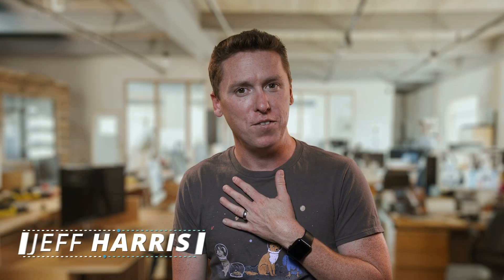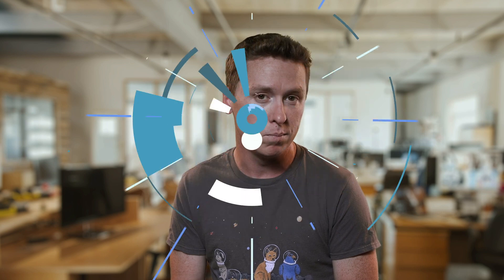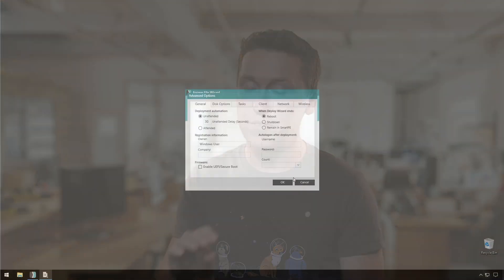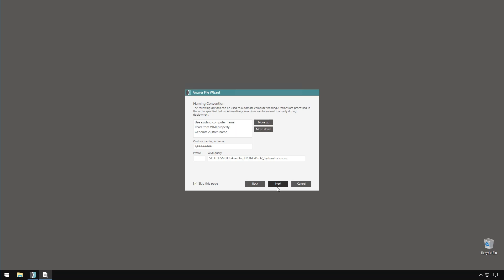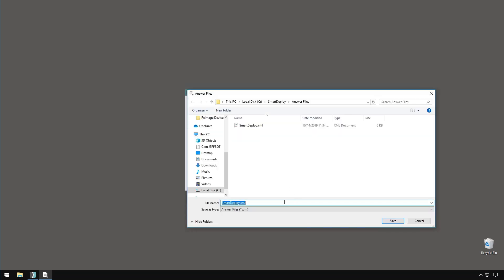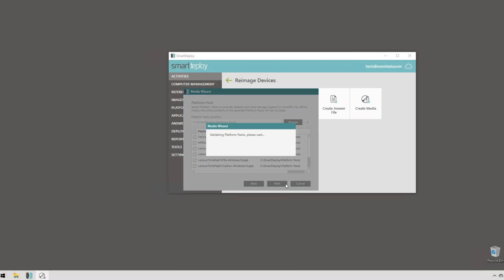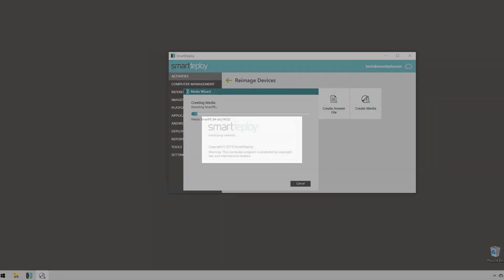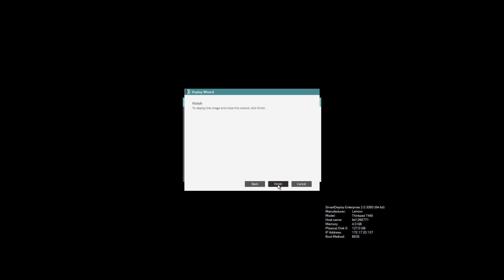How To: Lite touch deployment and secure your boot media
SmartDeploy users can easily create a light touch deployment with our Answer File Wizard. Many customers ask for the ability to name a computer during deployment, SmartDeploy makes this easy, without having to edit your XML file. Our Answer File Wizard allows you to choose from three different methods to automatically name the computer (0:40).

SmartDeploy also allows users to secure their boot media, to ensure that a device cannot be accidentally reimaged, or used by an unapproved user. You can set a password for your media in the Media Wizard when selecting your Answer File. (1:12)

Note: This was recorded with SmartDeploy Version 2.0.3060. View information about our current SmartDeploy version and release history For the latest step-by-step instructions, visit support.smartdeploy.com.